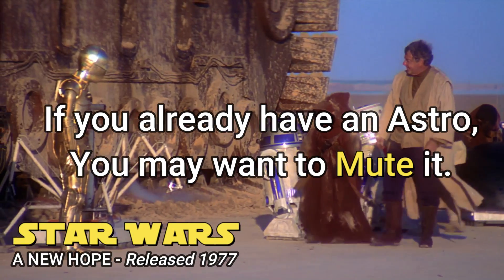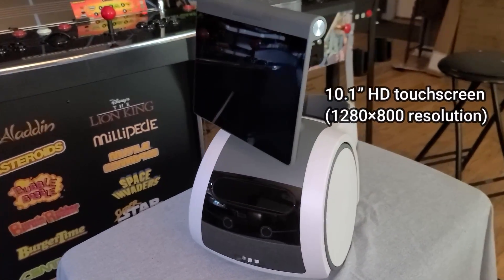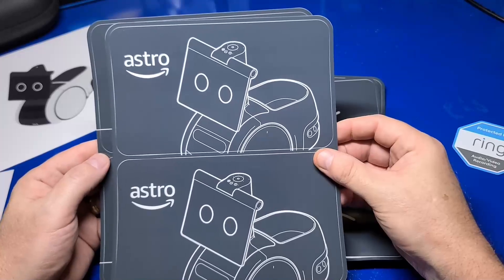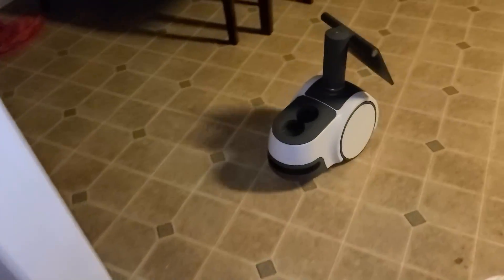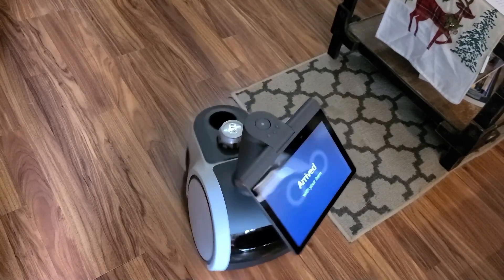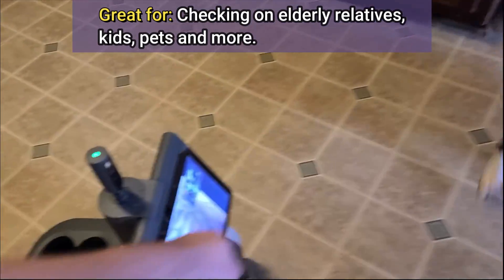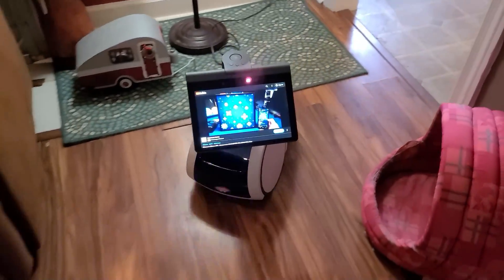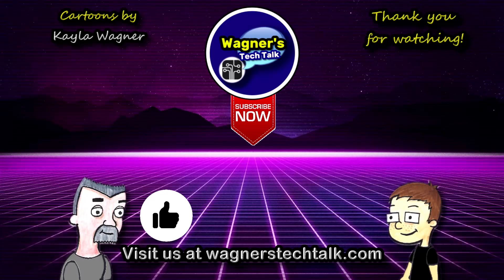Amazon Astro Setup Guide - Impressive Home Robot, is it right for you?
Amazon Astro is one of the first fully autonomous robots for the home.  It can easily navigate your home, avoid obstacles, provide telepresence and can even charge itself!  A complete guide for Amazon Astro may be found

Chapters
00:00 - Intro
01:18 - Guide and Unboxing
04:38 - Astro Setup
07:04 - Home Exploration
08:27 - What can Astro do?
14:39 - Outro